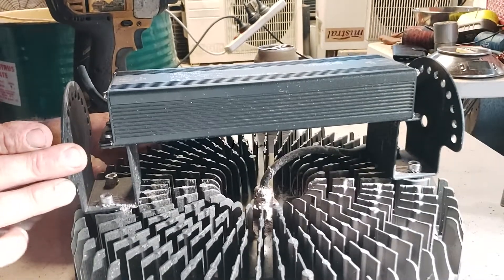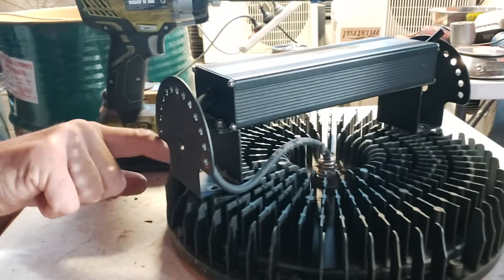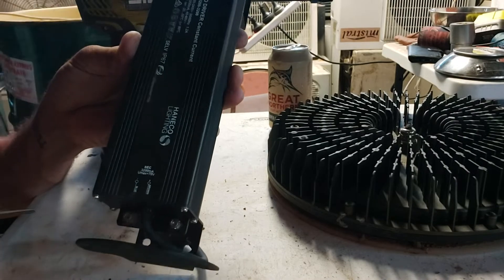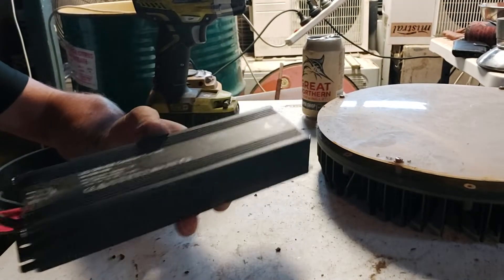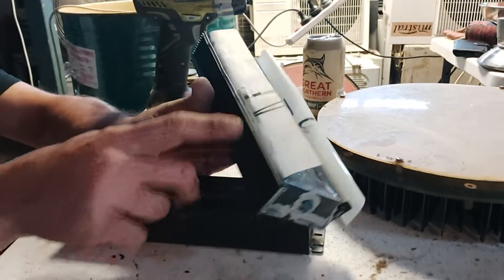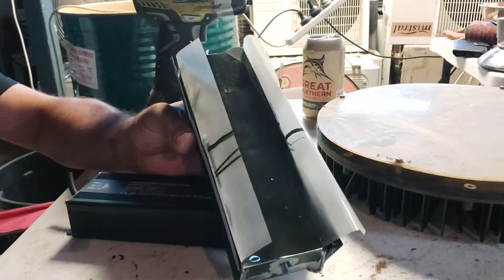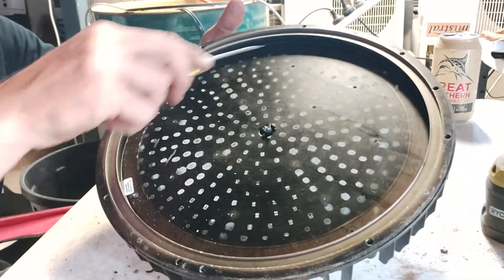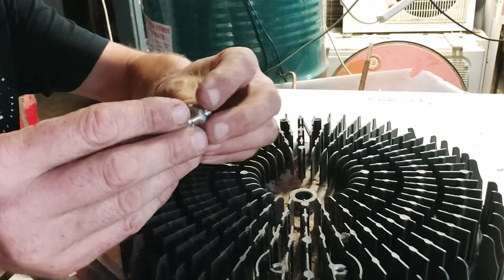Scrapping a Floodlight for Brass and Cast Aluminum.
Thank you for watching everyone, please dont forget to Like, Subscribe, and hit the Ba-Ding (Notifications) so that way your always up to date with the latest videos. Have an awesome day and see you in the comments.